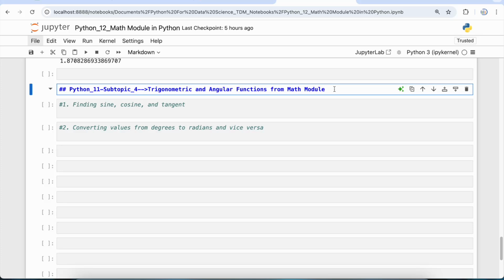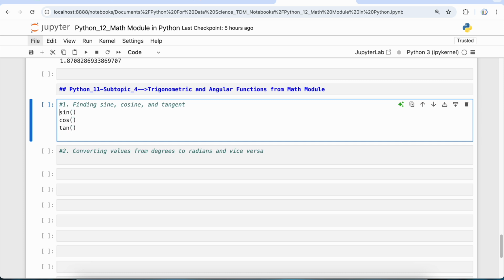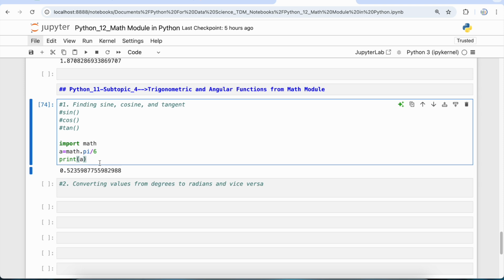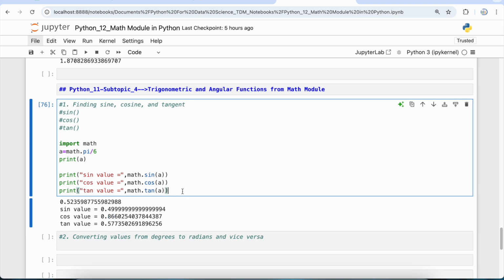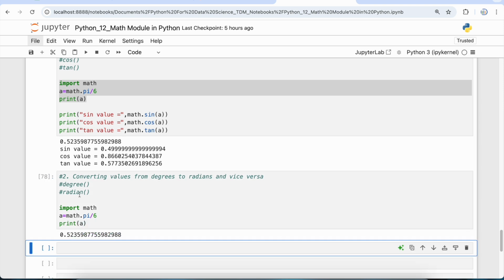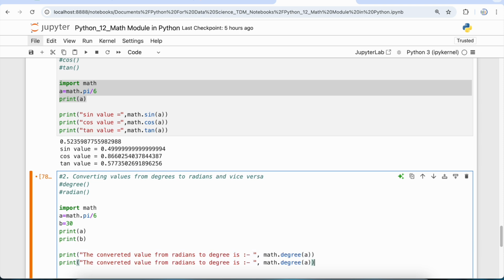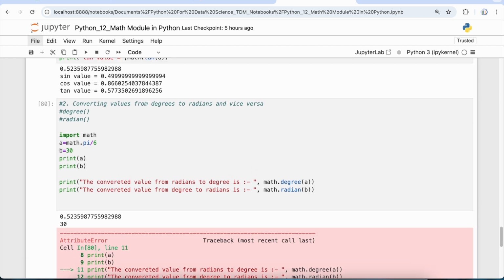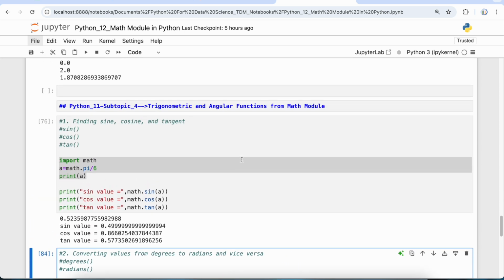What are Trigonometric and Angular Functions from Math Module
Topic 1--Trigonometric and Angular Functions
Topic 2--Finding sine, cosine, and tangent
Topic 3--Converting values from degrees to radians and vice versa